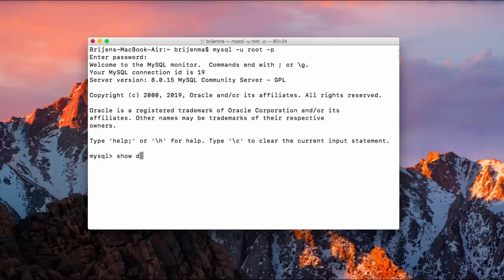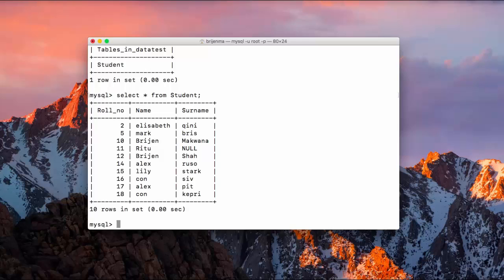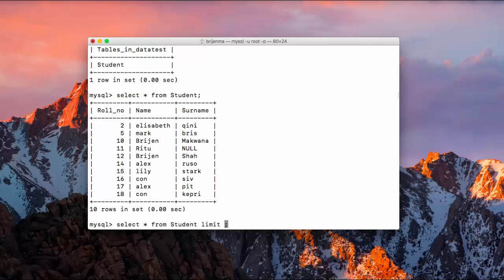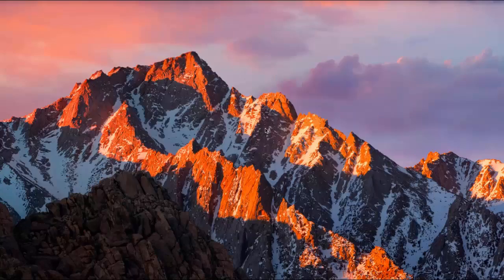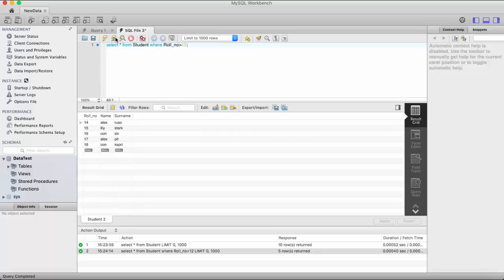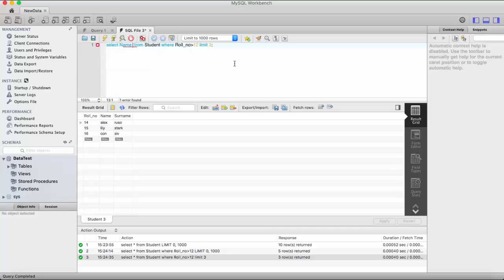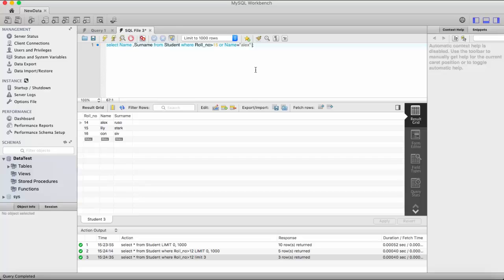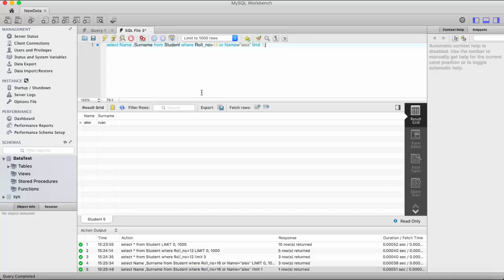MySQL Tutorial for Beginners 14 - MySQL LIMIT Clause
In this post we will learn how to In this post we will learn How to Use MySQL LIMIT Clause By Examples. Limit Clause Limits the number of rows from the result set. use LIMIT number to limit how many results.

MySQL ORDER BY Clause Syntax:
SELECT columns  FROM tables WHERE condition  LIMIT 2;

You can use asterisk (*) in place of columns. In that case, SELECT will return all the fields.

The AND operator joins SQL conditions. The OR operator makes a distinction between two or more SQL conditions. OR operator always weighs more heavily in Boolean algebra than an AND operator .